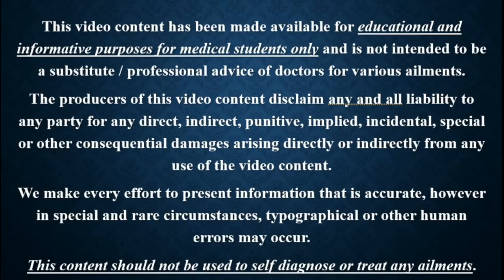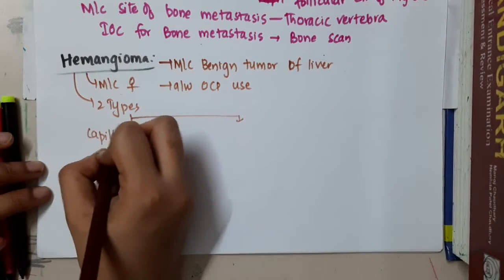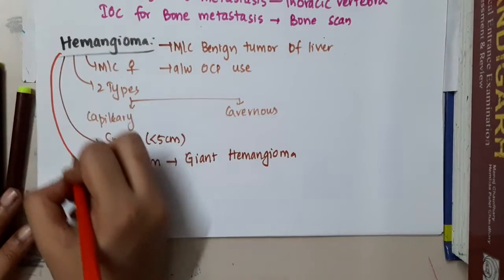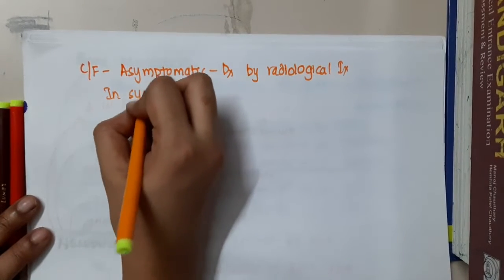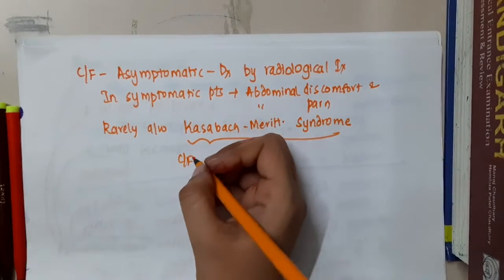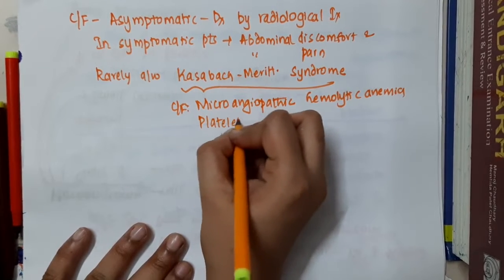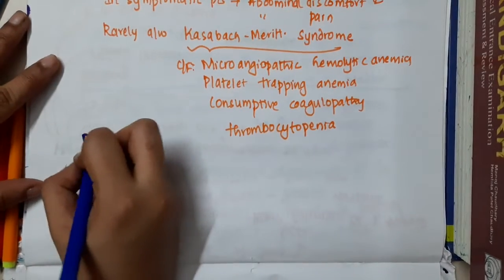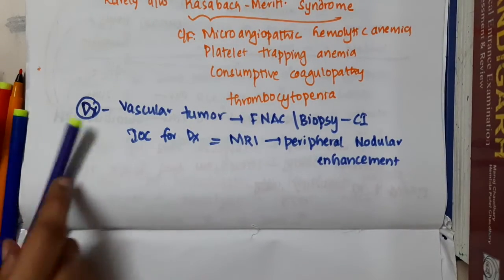hemangioma mp4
Hello Friends,
Happy Learning.